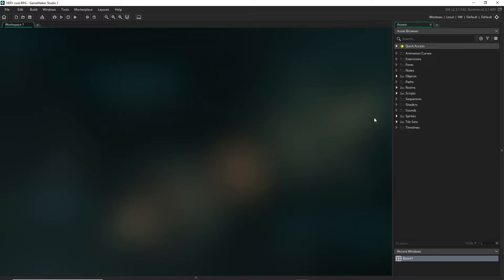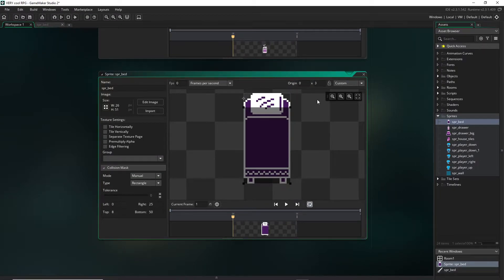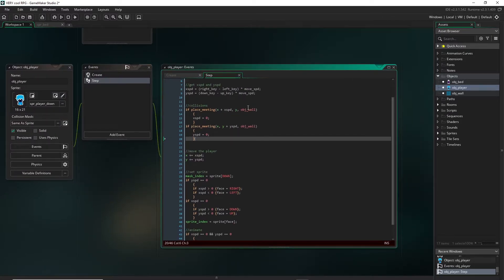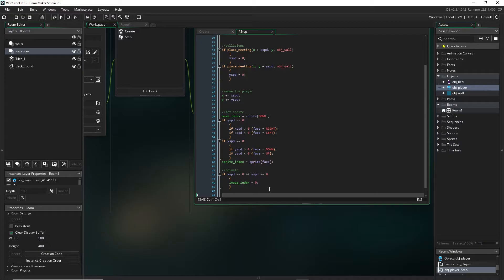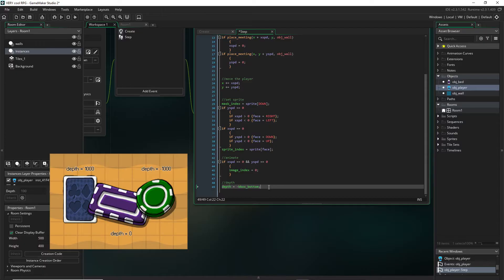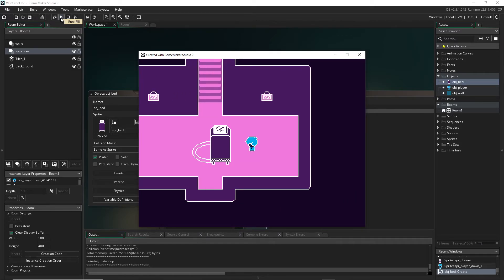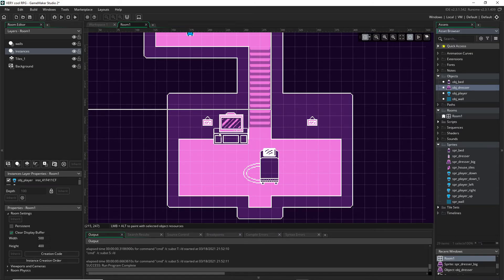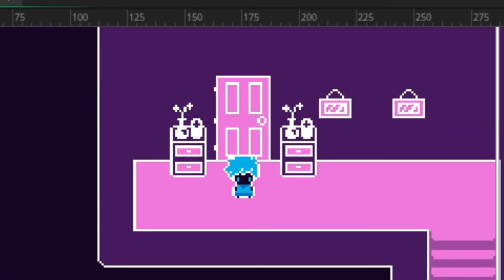How to Make an RPG in GameMaker Studio 2! (Part 4: Depth and Decor)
This is part 4 of a 6 part series showing you how to make an RPG, good luck!